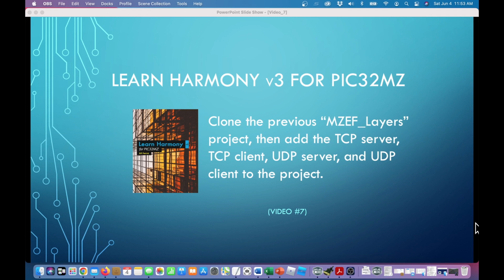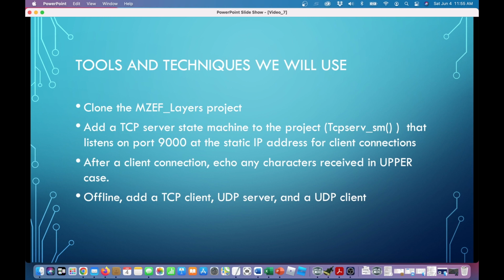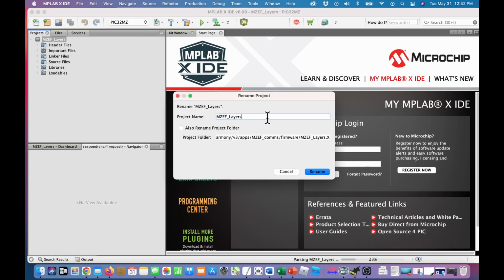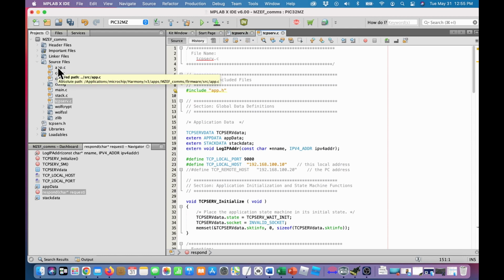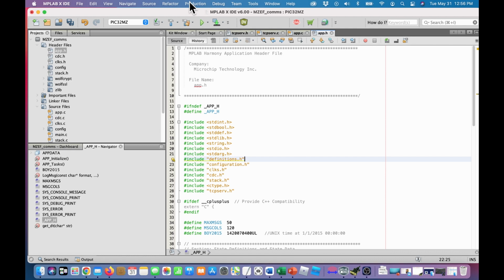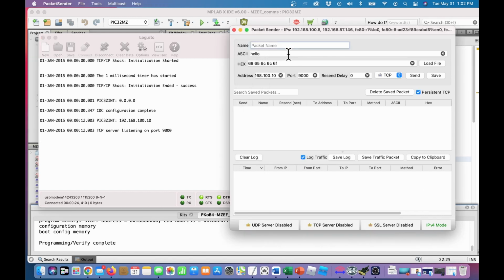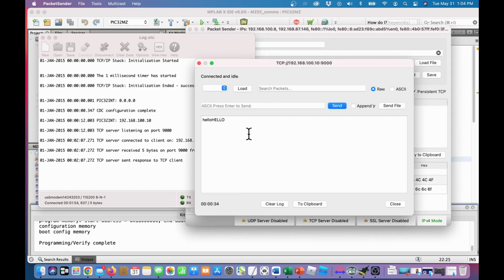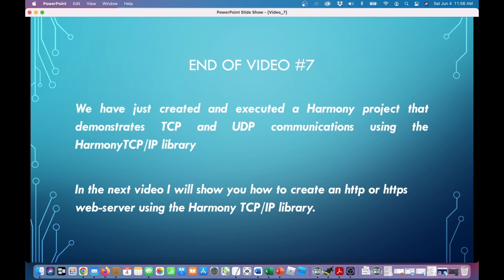Learn Harmony v3 for PIC32MZ - Video #7. TCP and UDP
In this video#7, I will show you how to create and test a TCP Server.  I will also add (offline) a TCP Client, a UDP Server and a UDP Client to show a complete TCP communications application.